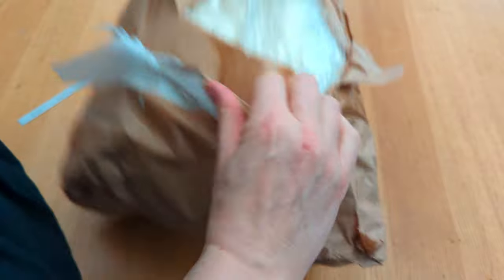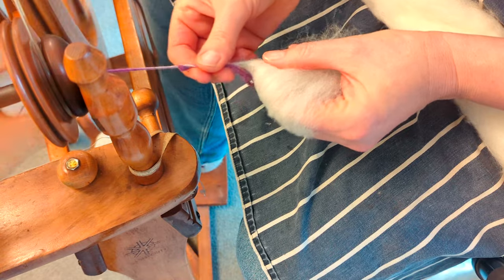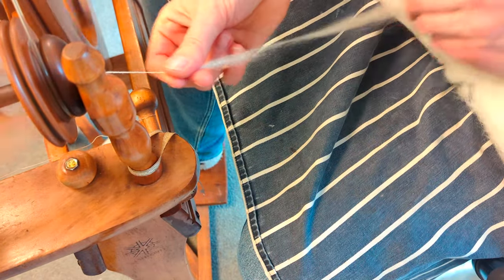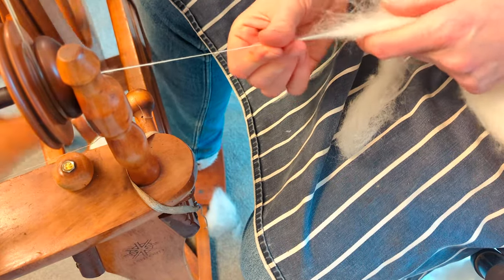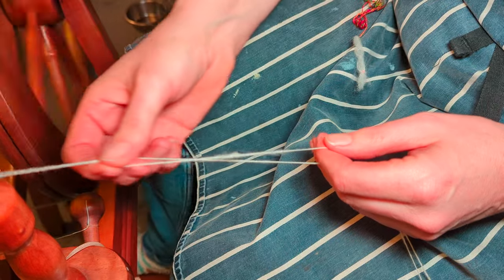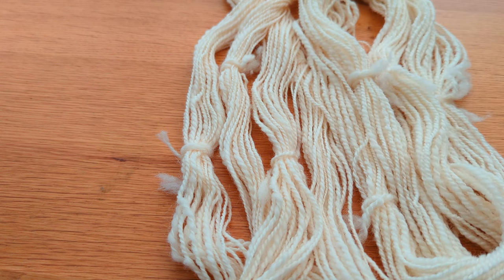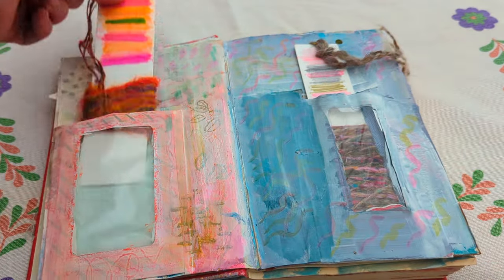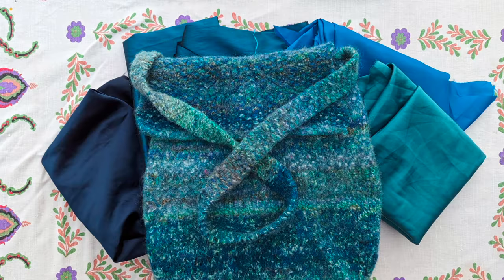Hand Spinning: Crafting Sustainability with Local Wool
In this video where I explore the art of spinning locally sourced wool fibre. As a passionate advocate for supporting local producers, I'll take you through the process I use to test spin a new fibre, sharing tips and insights. Let's celebrate the beauty of sustainable, community-driven artisans together! 🐑✨

Ensuring accessibility for everyone is a priority for me, and I want to make sure that all my content remains freely accessible on YouTube without any paywalls. Nevertheless, creating videos comes with its own expenses.

Please please only spend your hard-earned cash if you can really afford it.

 Your engagement and support means a lot to me I also write a personal blog and a monthly newsletter about a wide range of subjects, not just fibre arts click the link below to read my latest post.

knitting books
Knitting from the North: Original Designs Inspired by Nordic and Fair Isle Knitting Traditions